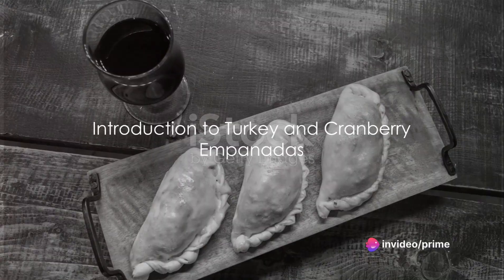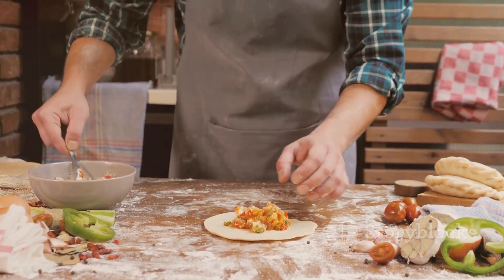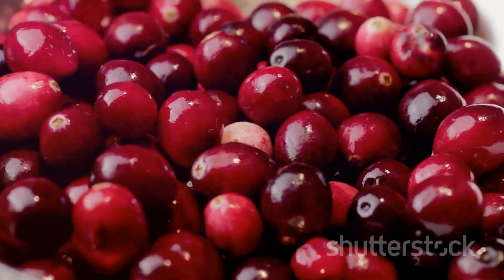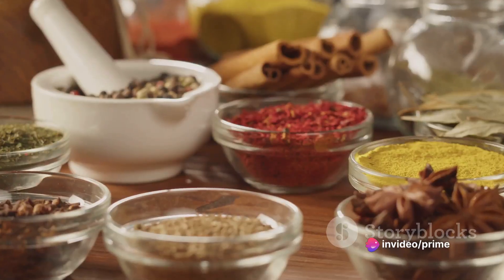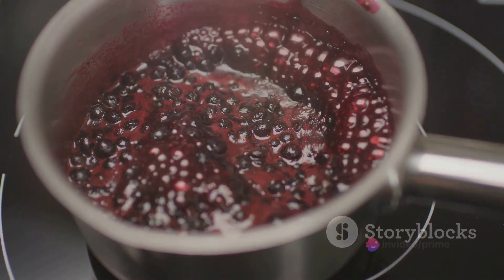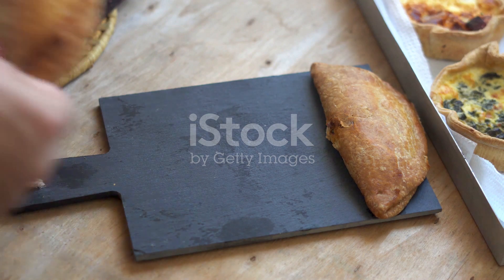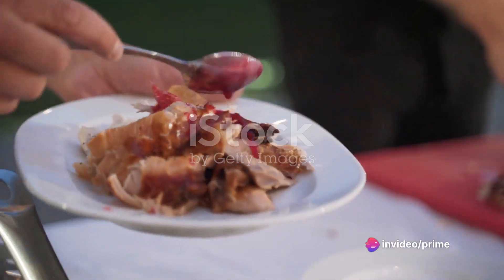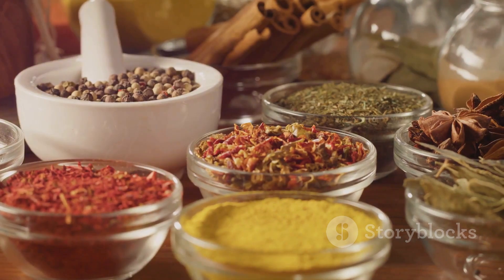Turkey Cranberry Empanadas Recipe for a Flavorful Celebration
Description: Celebrate the season with our Turkey Cranberry Empanadas recipe. Learn how to create delightful handheld treats with succulent turkey, sweet cranberry sauce, and a hint of spice encased in a golden, flaky crust. Perfect for holiday gatherings, these empanadas bring a burst of festive flavor to every bite.

Add a touch of festivity to your celebrations with our Turkey Cranberry Empanadas Recipe a flavorful creation that combines succulent turkey, sweet cranberry sauce, and a hint of spice, all wrapped in a golden, flaky crust. In this recipe, we'll guide you through the steps of creating delightful handheld treats that are perfect for holiday gatherings or any festive occasion. Join us in exploring the art of making Turkey Cranberry Empanadas for a burst of festive flavor in every bite.